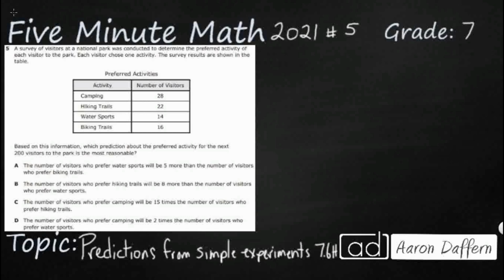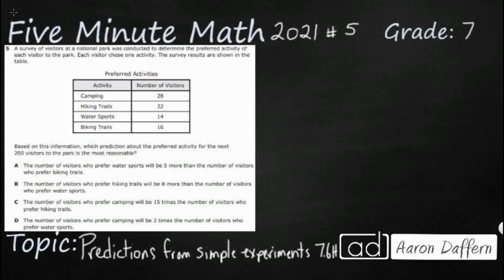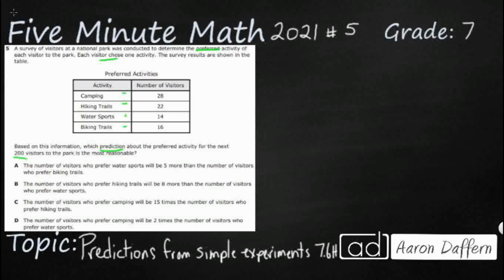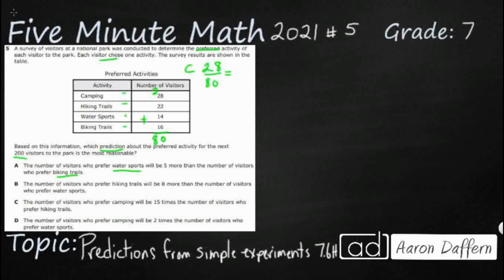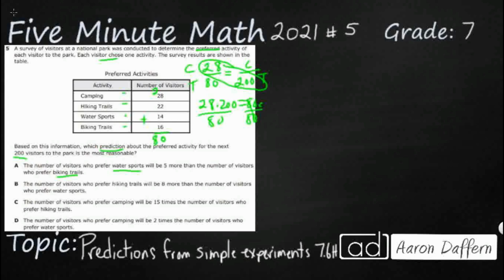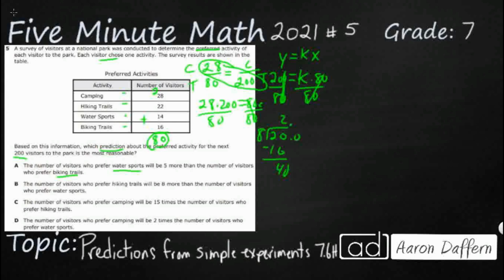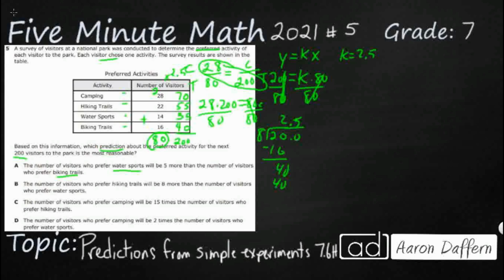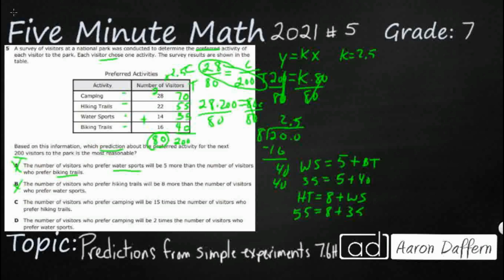7th Grade STAAR Practice Predictions From Simple Experiments (7.6H - #9)